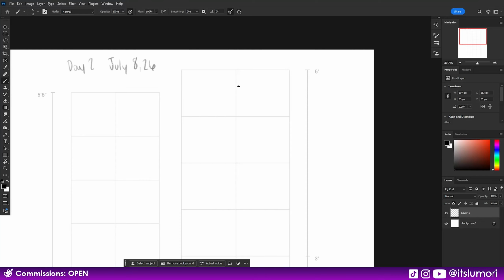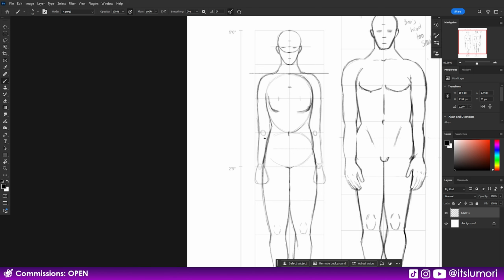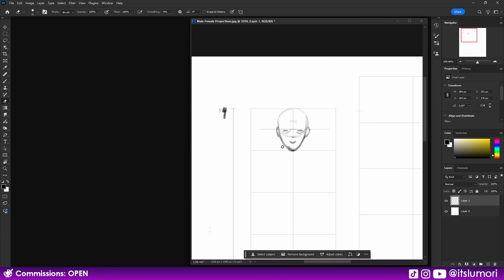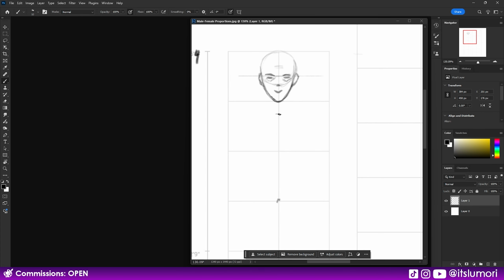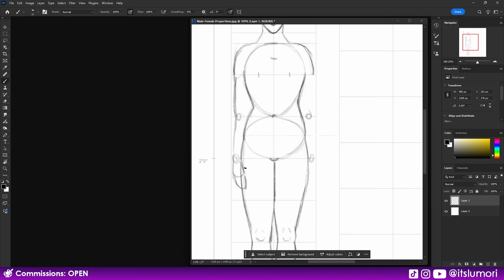✨ Day 4 of Drawing Until I'm Good ✨ Introductory Proportion Retrospective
My fiance plays chess: @Late_Start_Chess